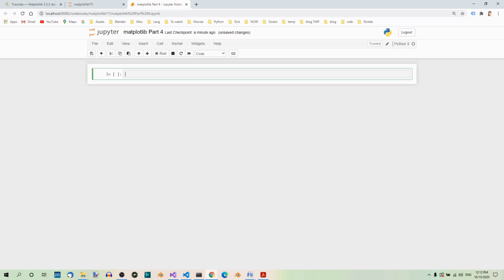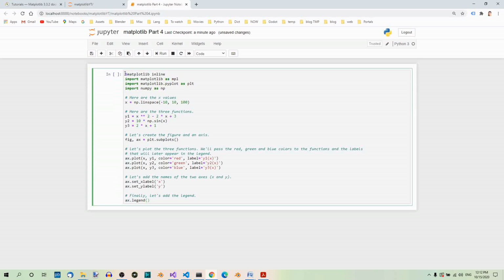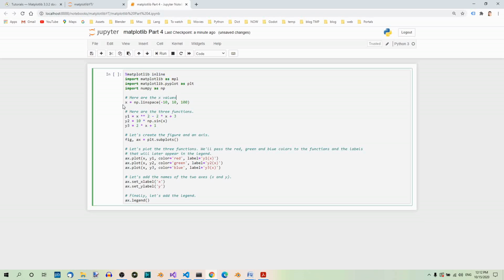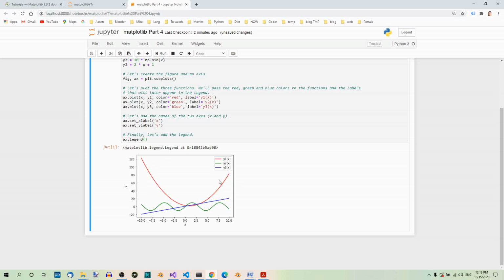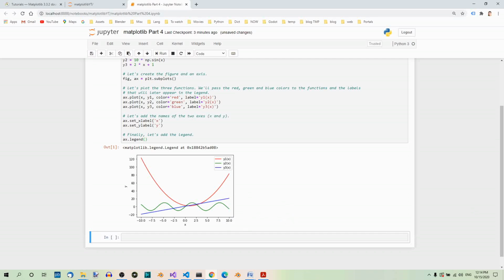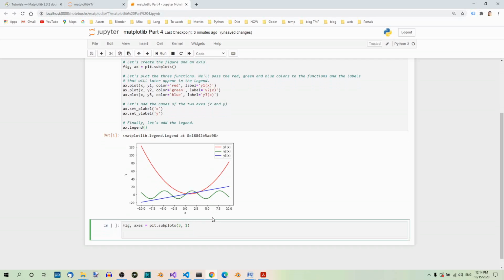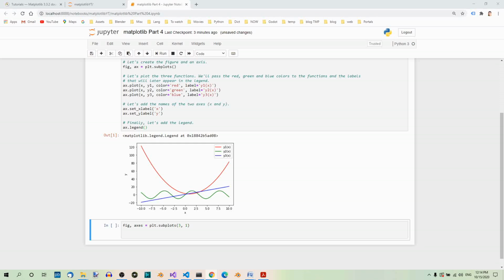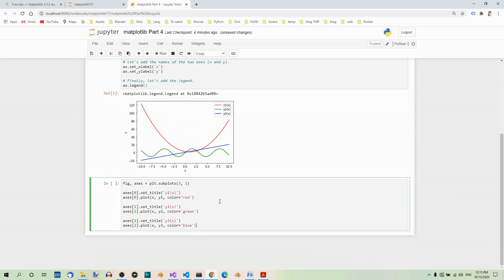matplotlib Part 4 – Multiple Axes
In this video we’ll see how to plot several axes on one figure.